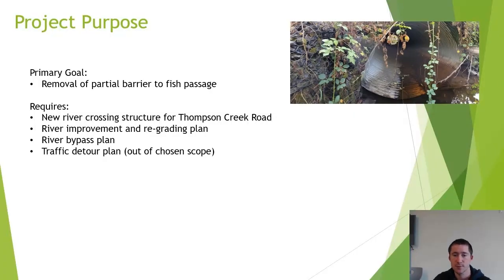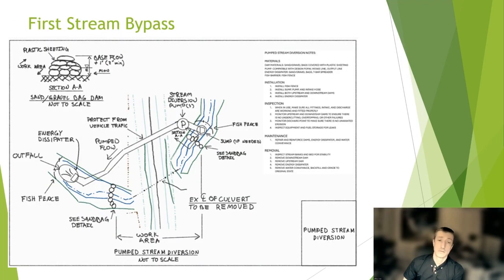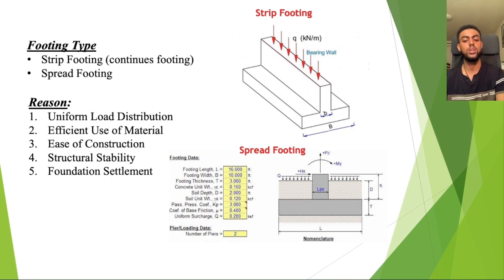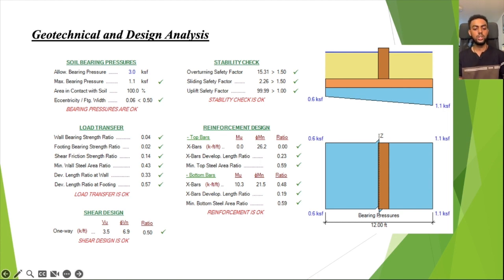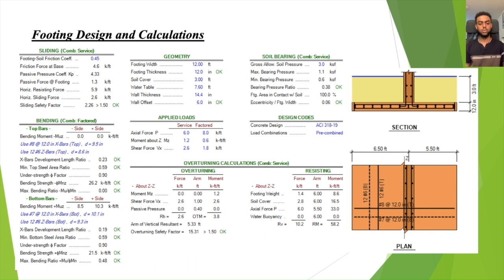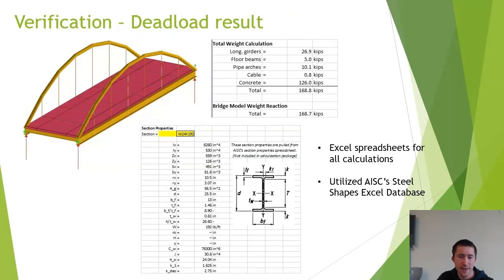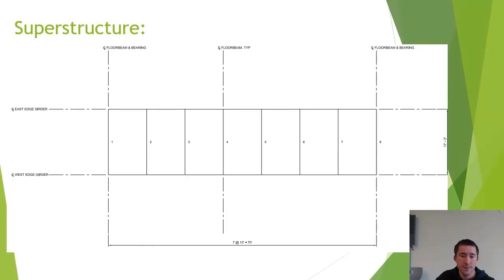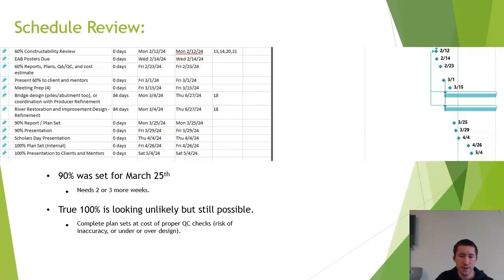Thompson Creek Fish Passage Replacement - 90% Submittal - Saint Martin's University: Team Fish